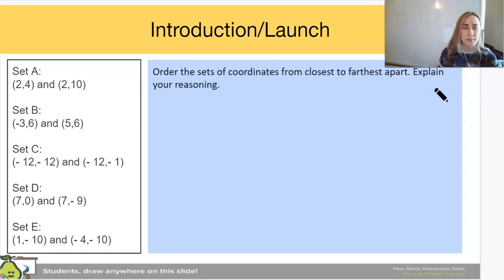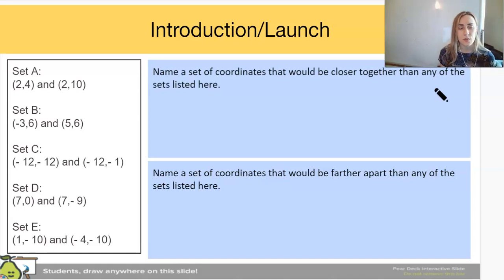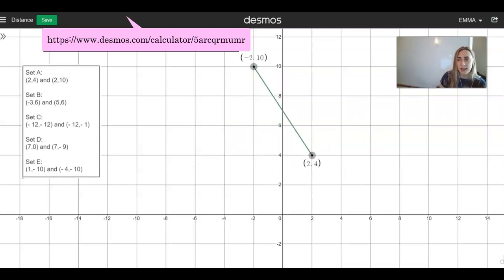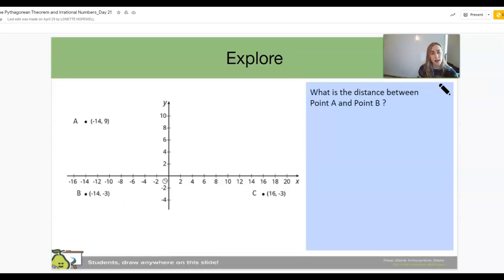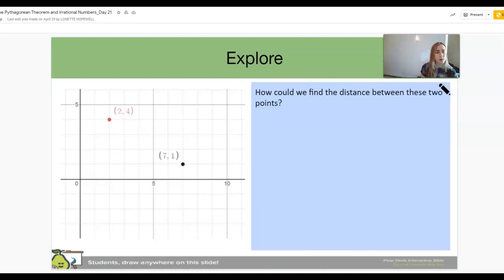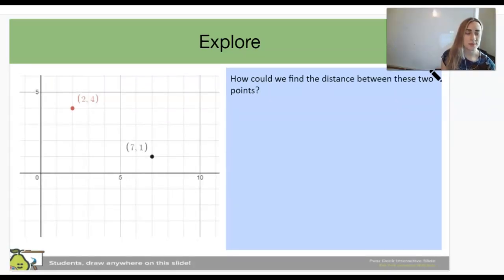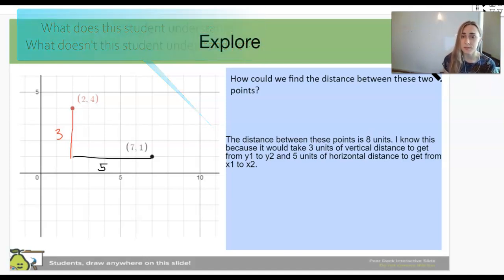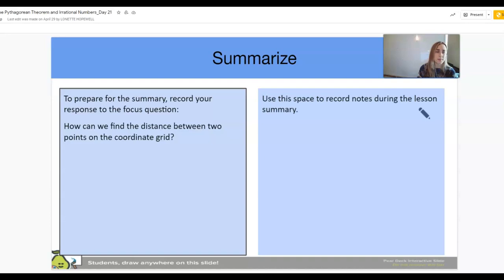Math_Grade 8_Unit 8_The Pythagorean Theorem and Irrational Numbers_Day 21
This video facilitates students' understanding of the focus question "How can we find the distance between two points on the coordinate grid? (Unit 8, 8th Grade Math, Day 21) and provides a link to an interactive Desmos Graphing Calculator